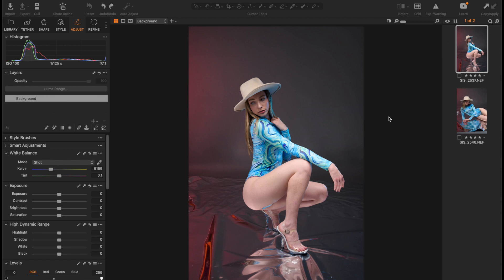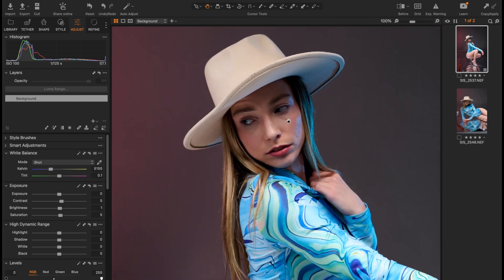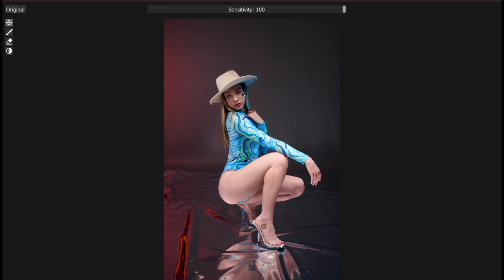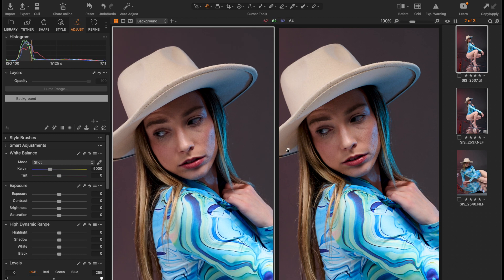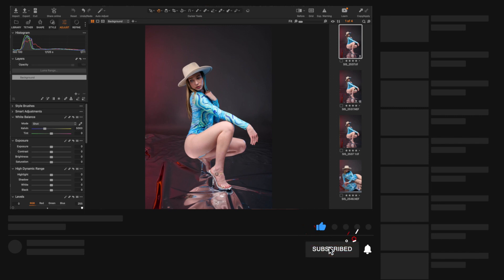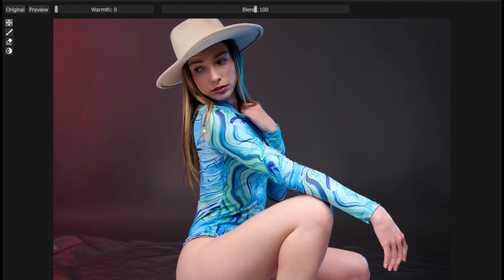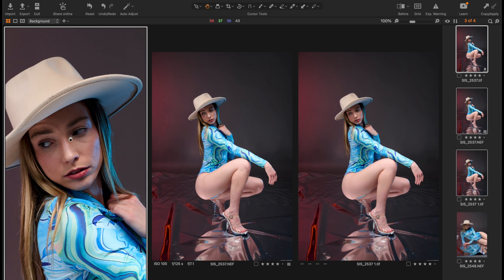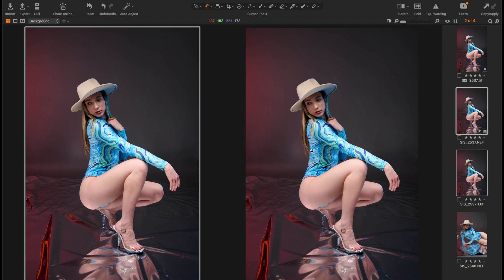Flawless Portrait Retouching Using Retouch4Me Plugins in Capture One Pro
In this retouching tutorial, I will take you through portrait retouching in Capture One without the need for Photoshop. I will be using the powerful Retouch4me plugin to help achieve professional-level retouching in a few simple steps.

I will show you how to use the Retouch4me plugin to smooth out skin blemishes, remove wrinkles, and dodge and burn. I will also show you how to adjust the plugin settings to get the most natural-looking results.

Whether you are a professional photographer or just starting out, this tutorial will provide you with the knowledge and skills needed to take your portrait retouching to the next level. So, sit back and join me in this exciting journey of portrait retouching in Capture One with the Retouch4me plugin!